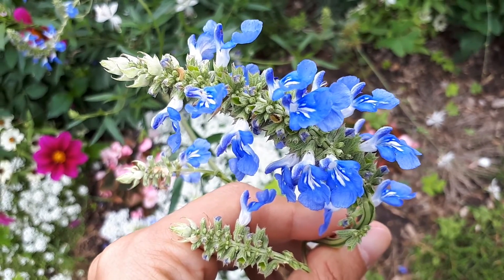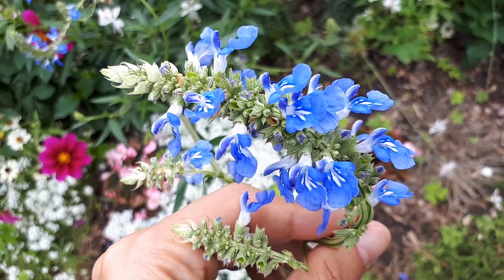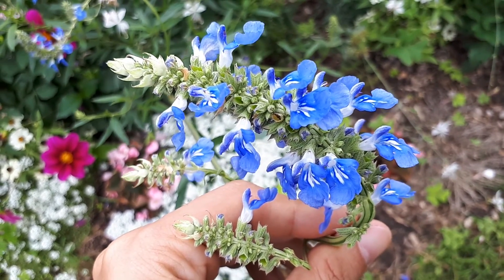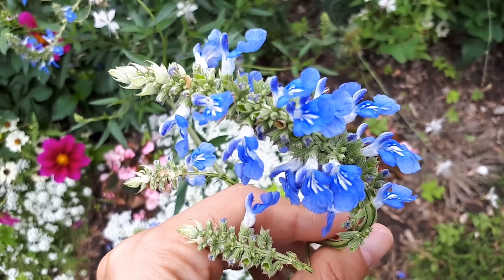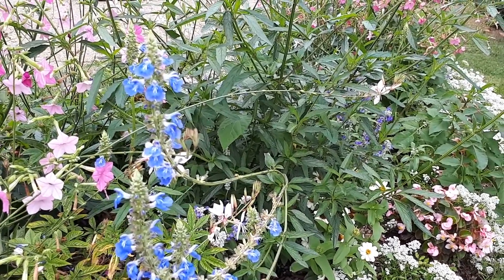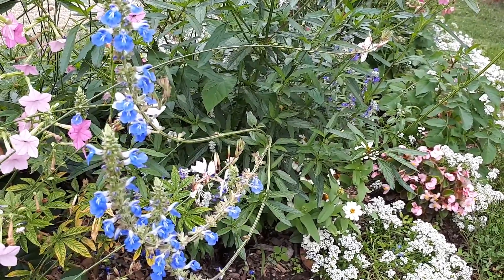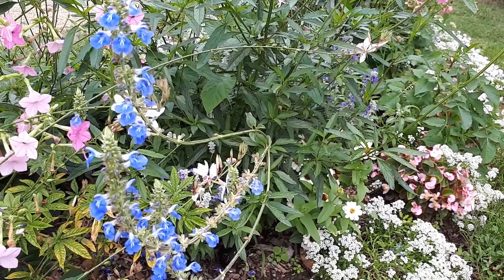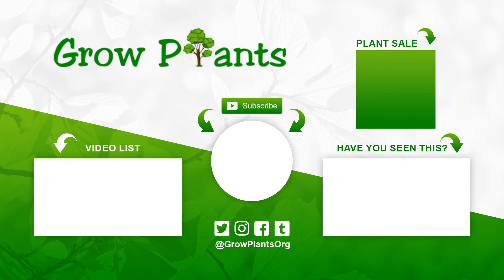Salvia uliginosa - grow & care (Bog Sage)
Salvia uliginosa for sale
Alternative names: Bog Sage, Blue Spike

Salvia uliginosa for sale - All what need to know before buy the plant.